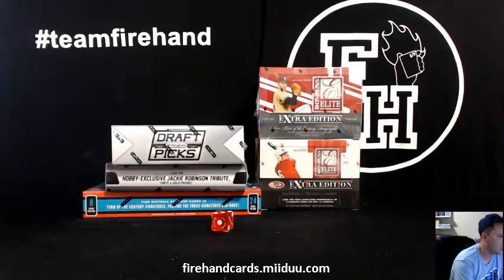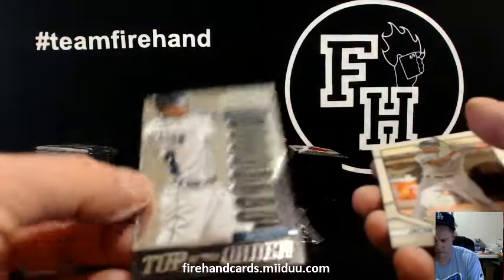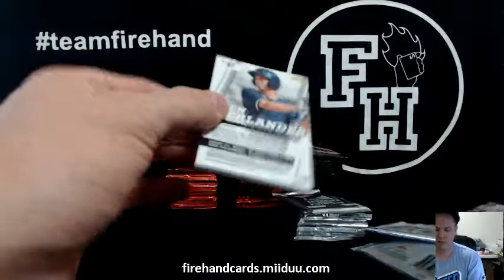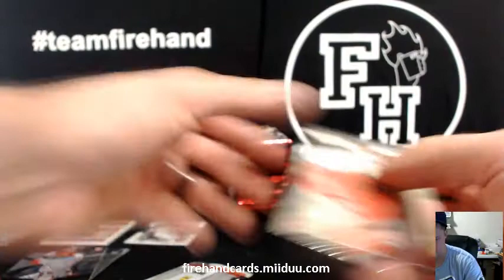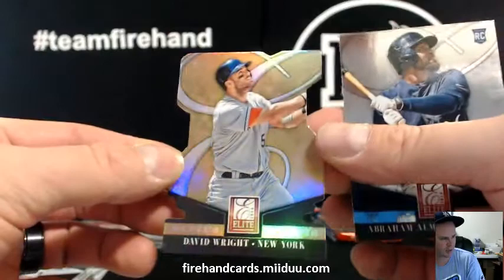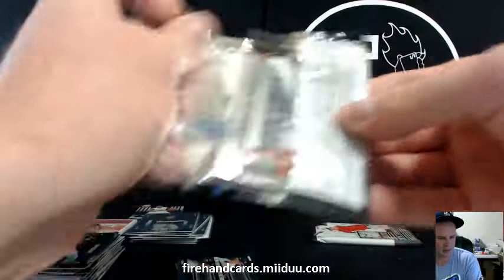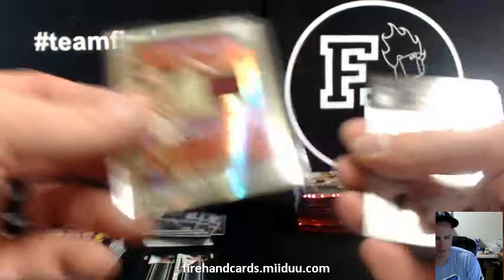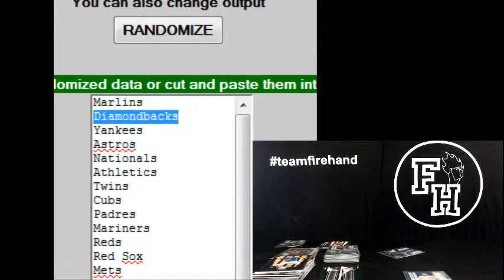5 For Fun Baseball #5 ~ 10/30/14